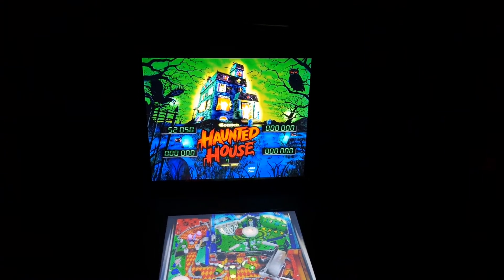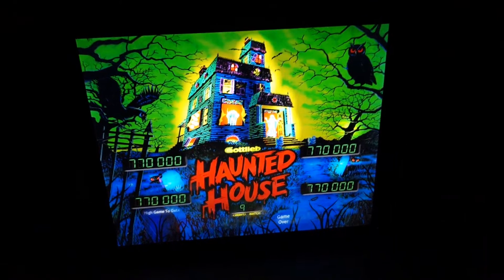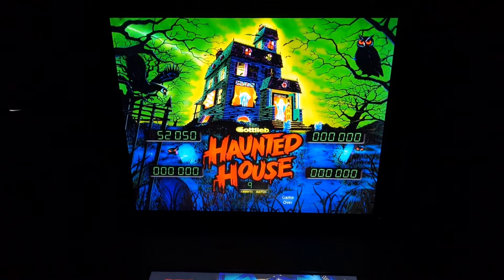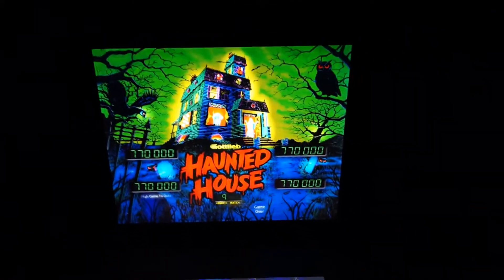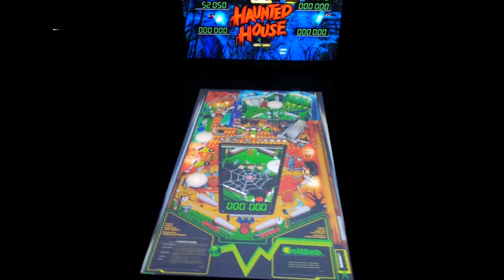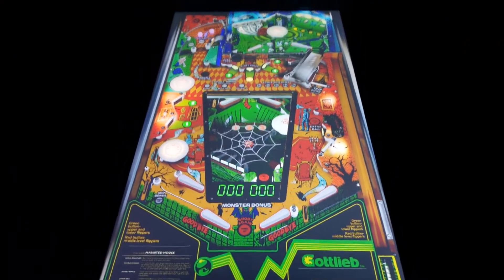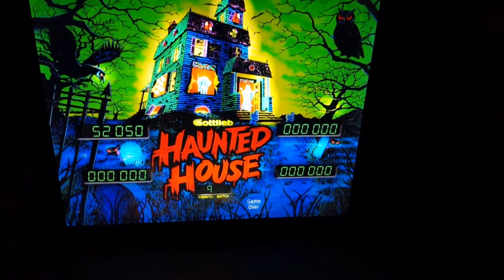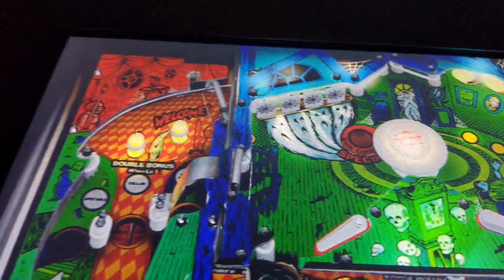Sneak peak at the compete** Modded Toyshock Digital Pinball cabinet by Detroit Love.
Here is a sneak peak at my modded Toyshock Digital Pinball cabinet.

I have a Dell Optiplex 9010 with a Intel Core i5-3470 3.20 GHz, 16 GB RAM 64-bit Windows 10 Pro. I upgraded the graphics card and the power supply.

The play field display is the stock displayed 1080 x 1920. The back glass display is a Dell model 1907FPt 19” at 1280 x 1024.

Costs
Toyshock Digital Pinball cabinet $424
EVGA GeForce GTX 1650 XC Black Gaming, 4GB GDDR5 $160
EVGA 500 W1, 80+ WHITE 500W, Power Supply $45
VSDISPLAY HDMI VGA DVI Audio LCD Controller Board $33
Titanium Step Drill Bit, High Speed Steel | 7/16" to 1-1/8" $12
Dell 1907FPt Monitor $12
Zero Delay Arcade USB Encoder $10
Plexi glass for back Glass $10
PCB Motherboard Brass Standoff spacers $7
VELCRO Brand Industrial Strength Fasteners $6
Gateway Speakers $4
Power strip $3

Roughly the DIY cost was $726, which is considerly lower than the alternative of buying a virtual pinball solution from someone else.

**A virtual pinball machine is never finished because there is always something that you can add to it.

Here is my list
I will update the list if I add anything new.

Ever since I was a young boy
I've played the silver ball
From Soho down to Brighton
I must have played them all
But I ain't seen nothing like him
In any amusement hall
That deaf dumb and blind kid
Sure plays a mean pin ball! - The Who

Haunted House
Victory
BoneBusters
Light...Camera...Action!
Class of 1812
TX-SECTOR
BIG SHOT
Eldorado City of Gold
Centigrade 37
BLACK HOLE
JACKS OPEN
Goin’ Nuts

Amazon - Digital Pinball Products

eBay - Digital Pinball Products